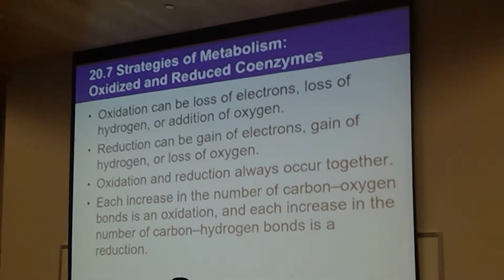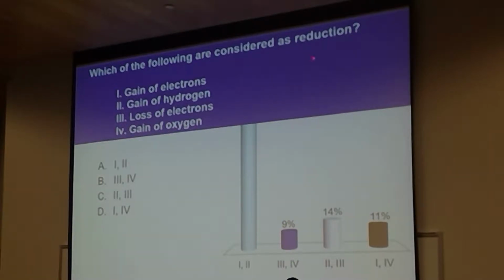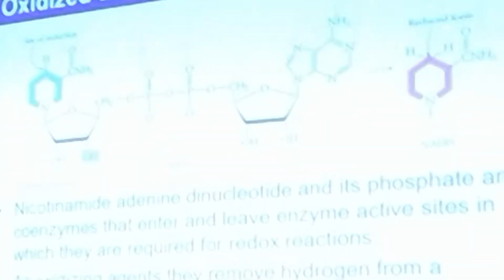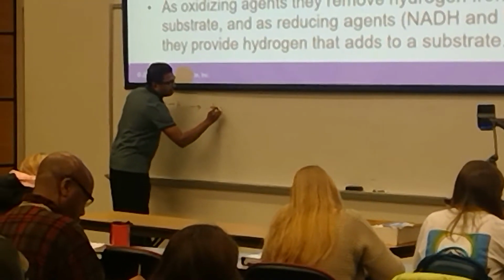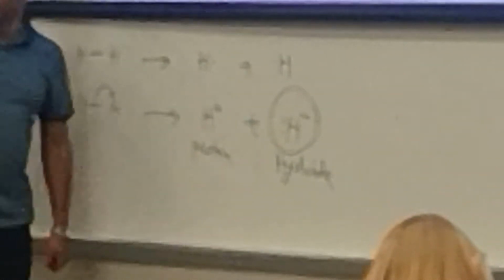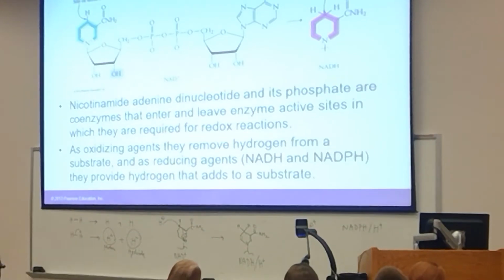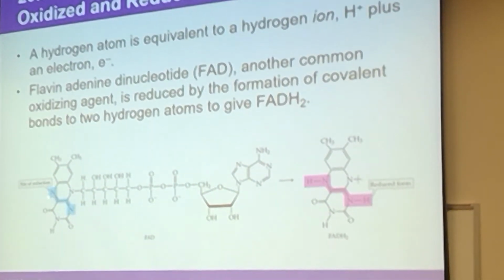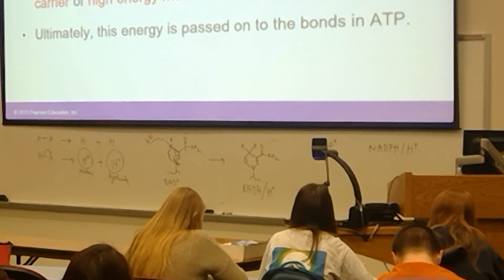WIN 20170420 08 34 41 Pro